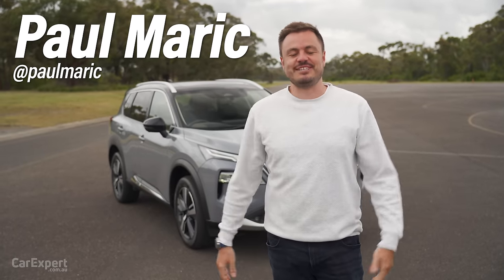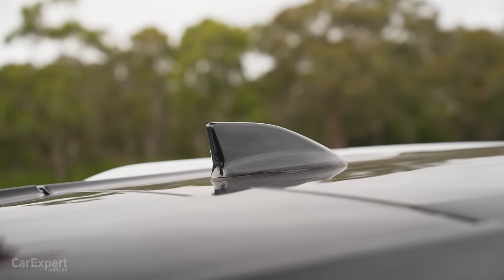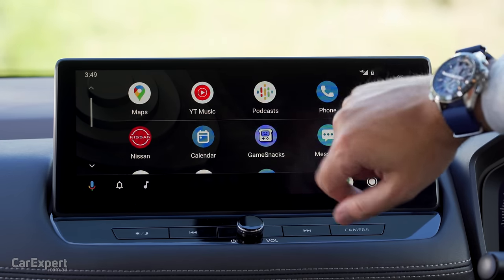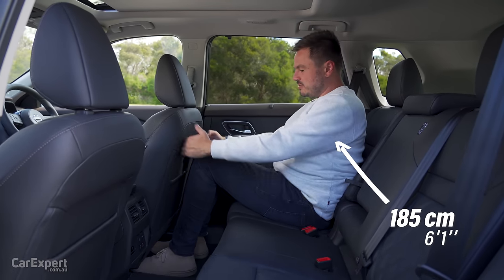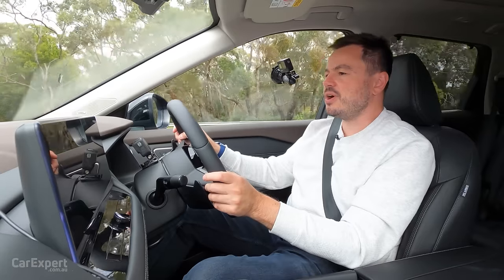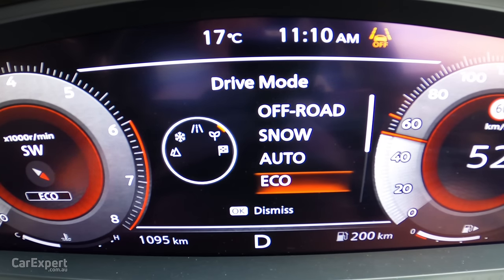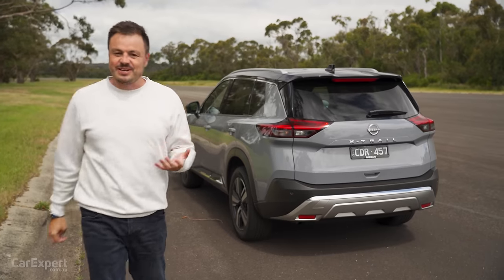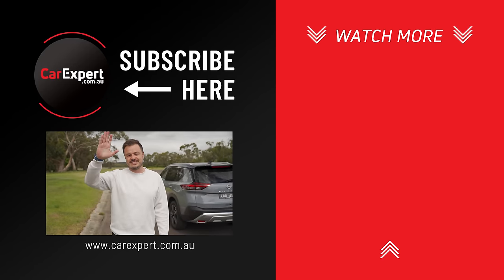2023 Nissan X-Trail (inc. 0-100, autonomous driving & reverse test) review!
We had the chance to test the hybrid version of the Nissan X-Trail recently at the international launch, but today it's all about testing the Japanese-built Nissan X-Trail (Rogue) destined for Australia. Paul Maric gets behind the wheel to see if it's any good!

Skip Ahead:
Intro: 00:00
Exterior: 00:54
Interior: 02:53
Infotainment: 04:07
Safety Tech: 05:20
Practicality: 06:00
On the Road: 09:23
0 - 100 km/h: 12:45
Verdict: 16:53